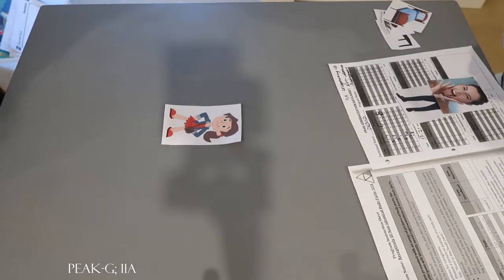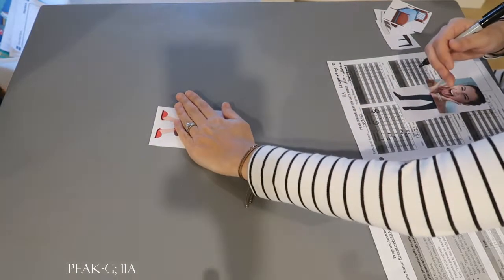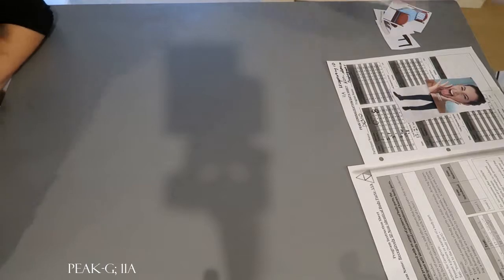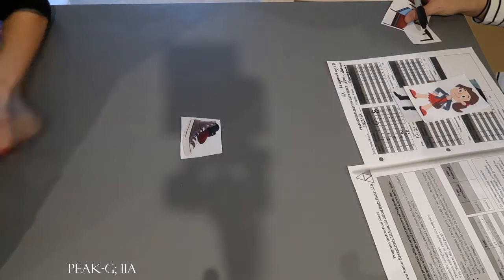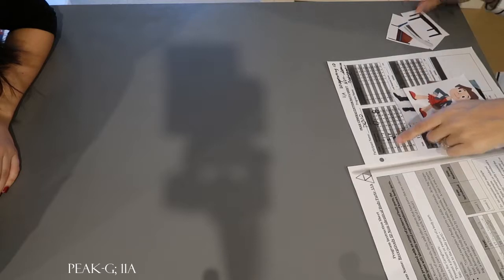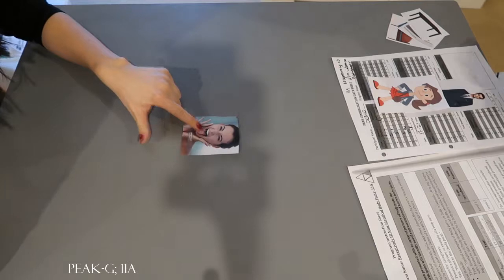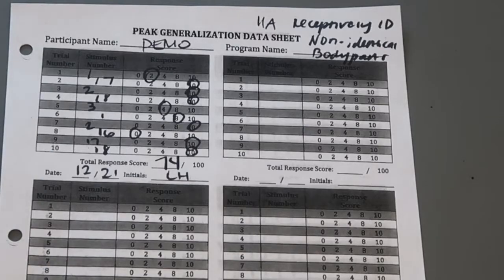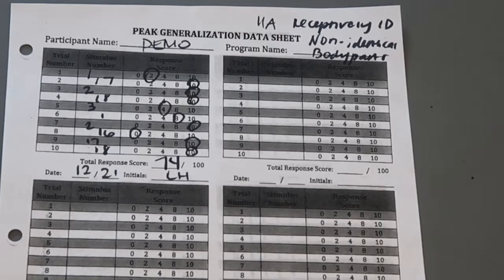PEAKG; 11A Demo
PEAK-Generalization; Receptively ID Non-Identical Body Parts - 11A demonstration and scoring.